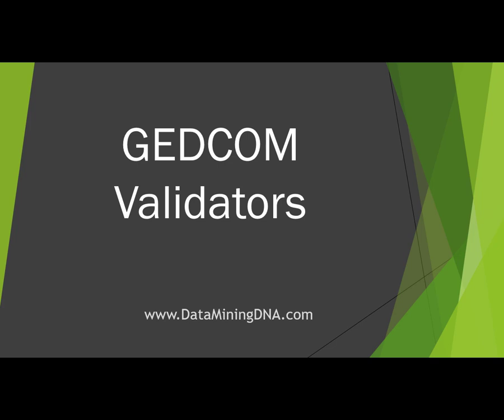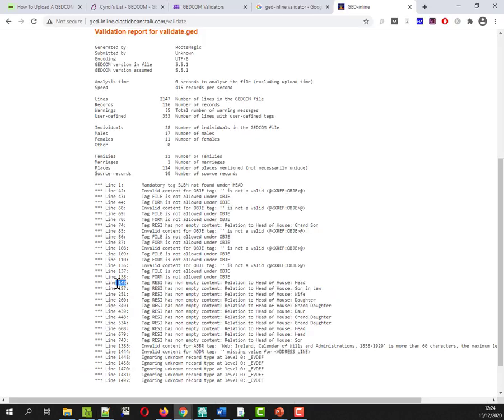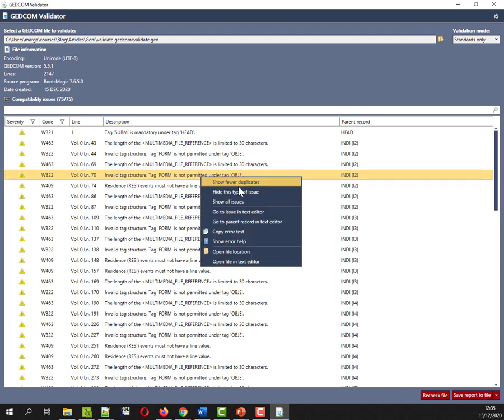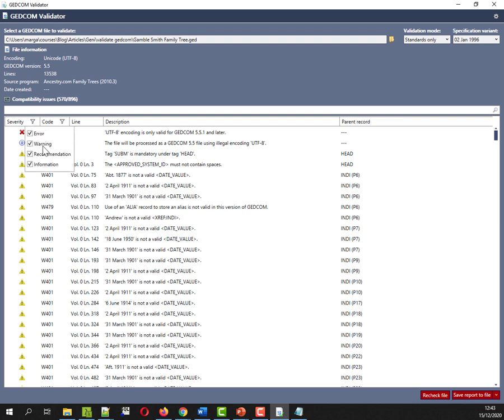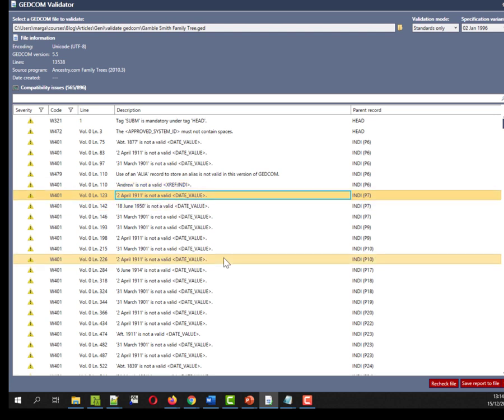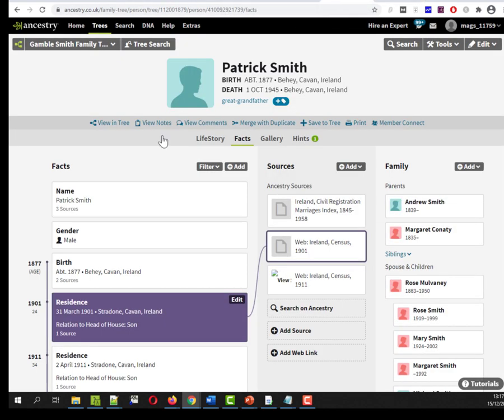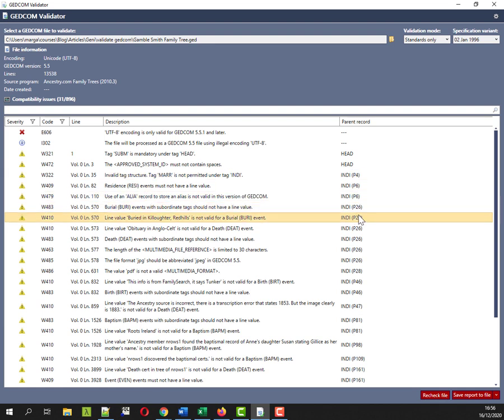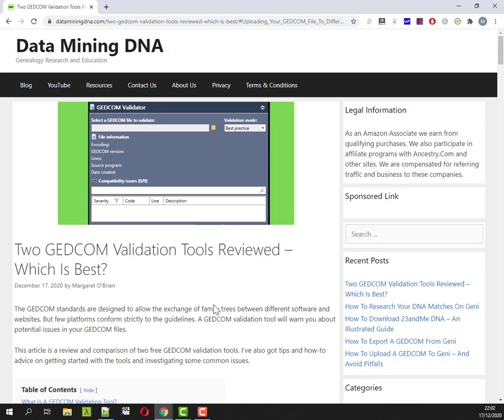Review: Two Free GEDCOM Validators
Having problems uploading your GEDCOM family tree to a website or importing it into software?
Watch my review and tips on using two free GEDCOM validators. Check out how the Chronoplex desktop application compares with the GED-inline website.